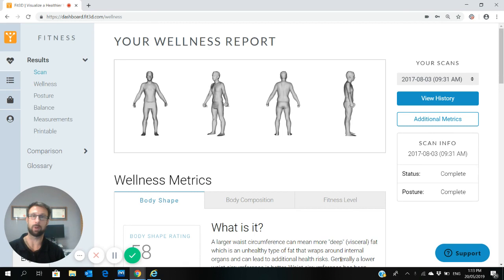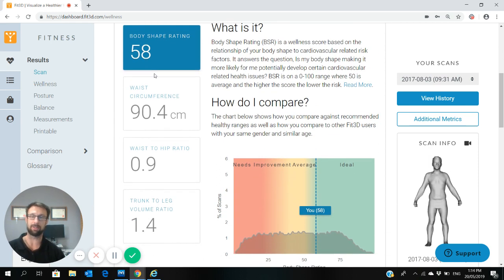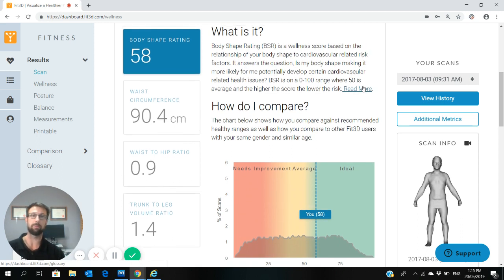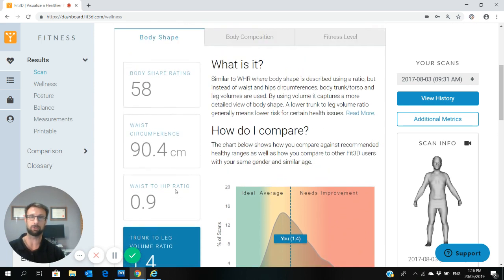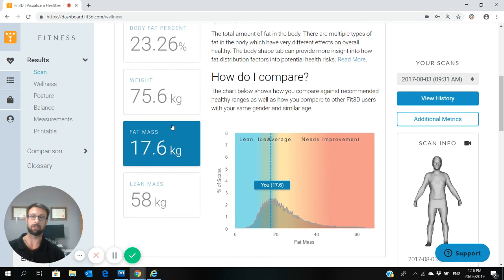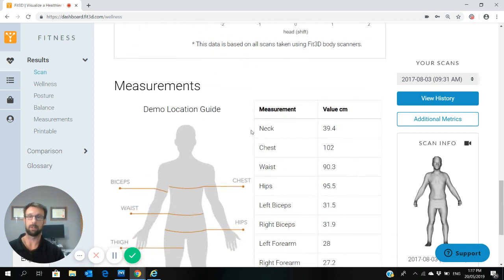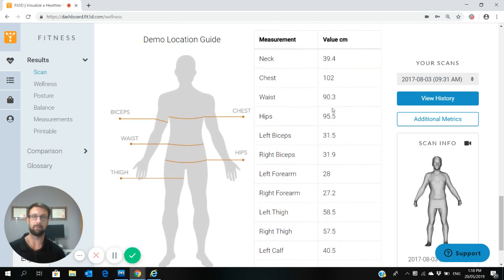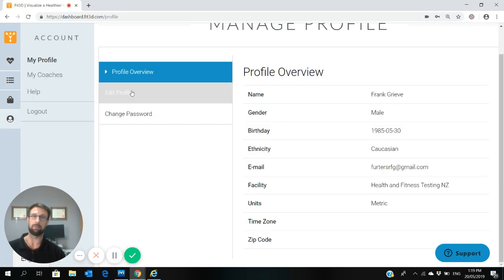How to use your Fit3d Dashboard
Check out this video to learn how to use your Fit3d Dashboard :)